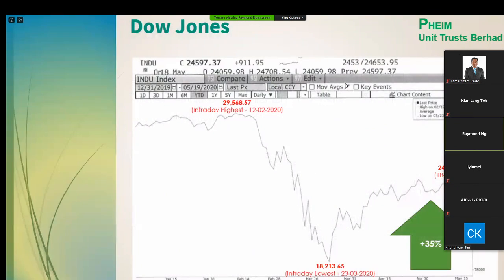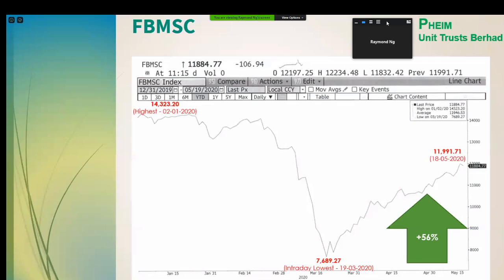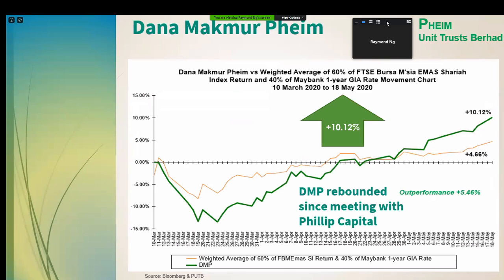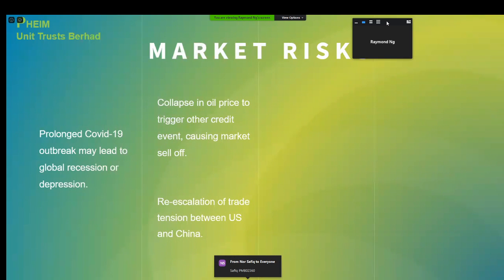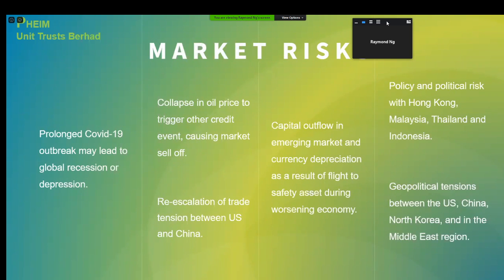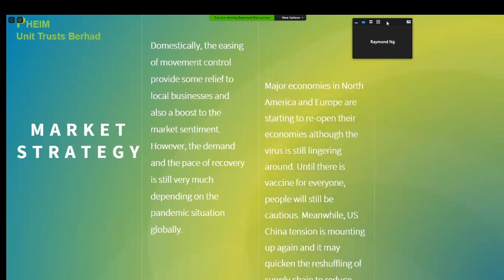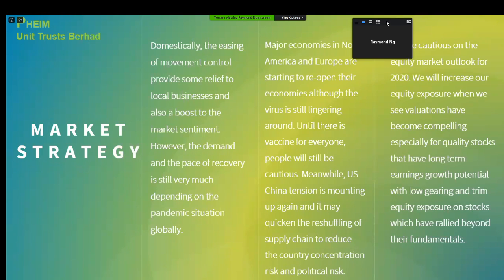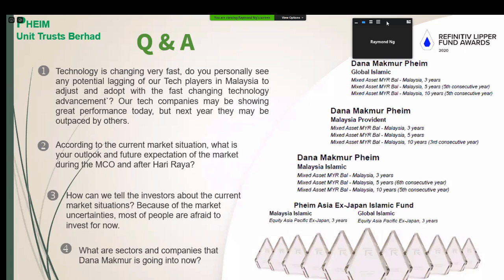Special Appearance Dr Tan Chong Koay (Pheim Asset Management)